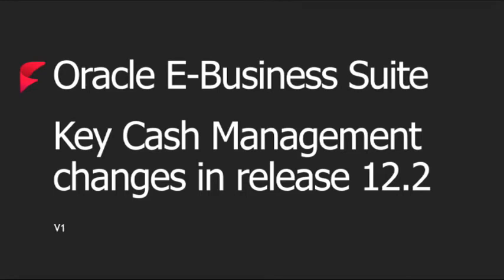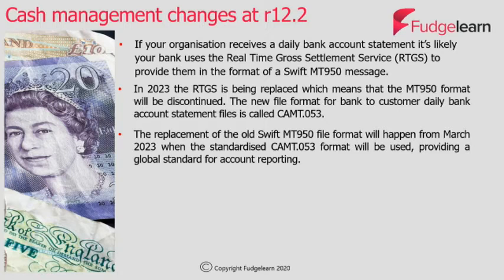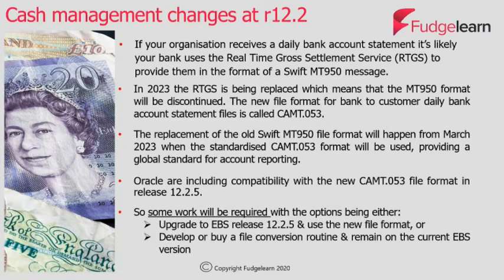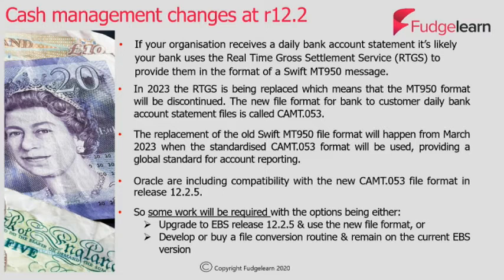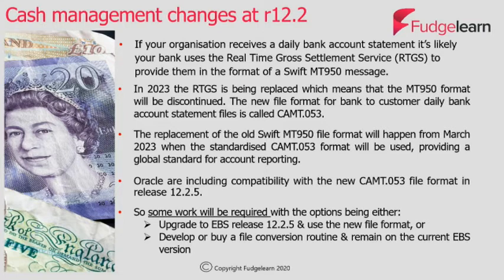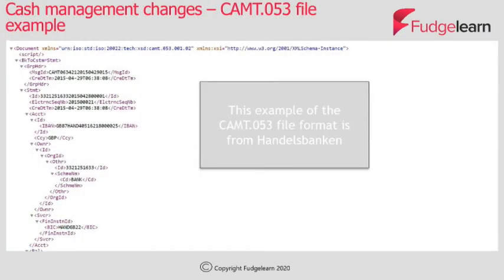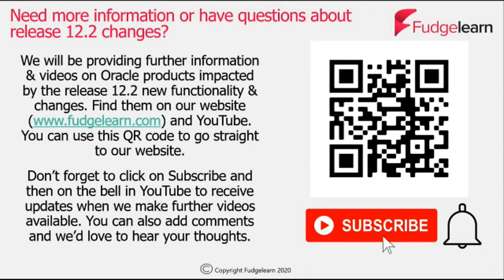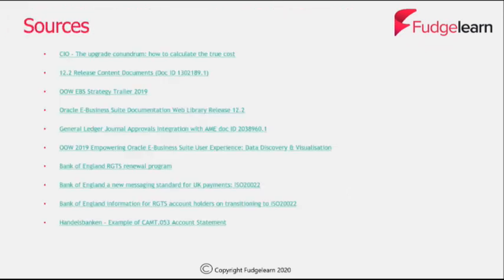Oracle Financials 12.2 Cash Management New Features and Benefits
This short "snippet" will run through some of the key features and benefits of upgrading to r12.2 Oracle Financials within Oracle EBS . On this snippet we focus on Cash Management and how Oracle users can make the most from this version.